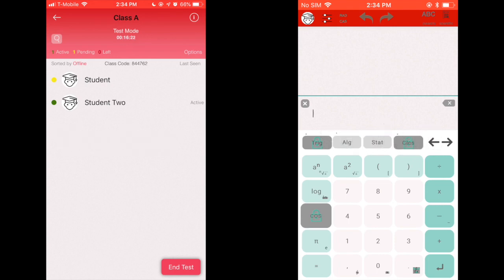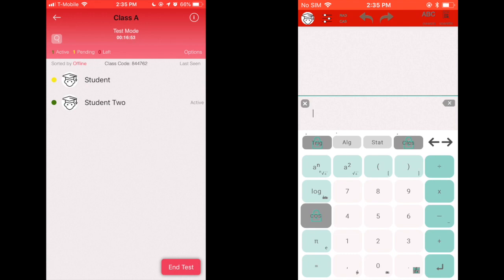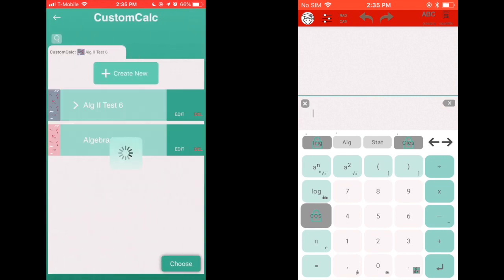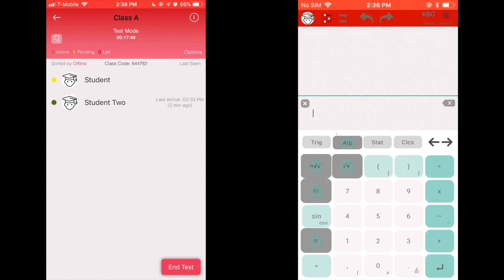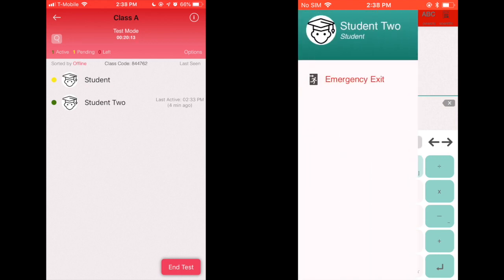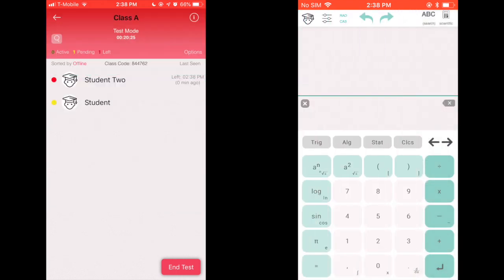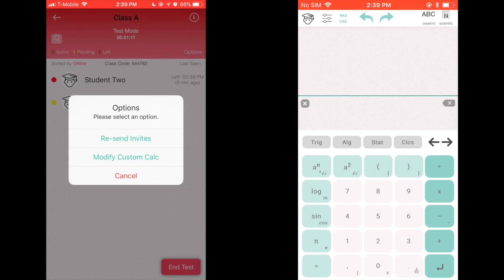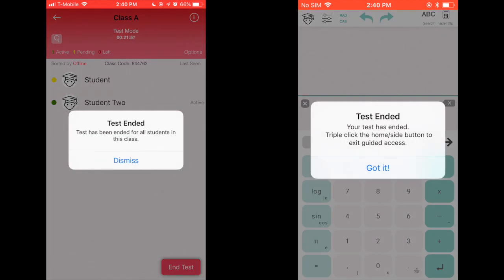[5] Teacher Panel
In this playlist, we teach students and teachers how to use ClassCalc's lockdown / test-session functionality, which makes ClassCalc safe to use in class and on tests.

Welcome to ClassCalc tutorials, where we make using our awesome calculator even awesome-er.
"What is ClassCalc" you ask? It's the much needed response to overly-expensive graphing calculators around the world. A beautiful, powerful calculator app that allows teachers to lock students on their calculator screens so that it can actually be used on tests. 10% of the cost, 10X the power.